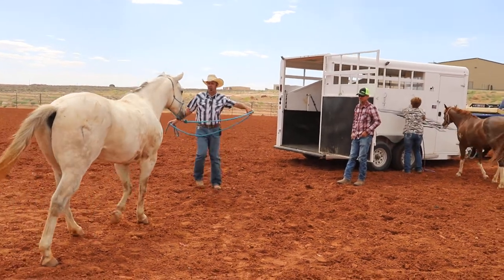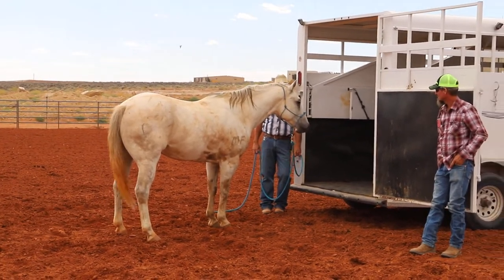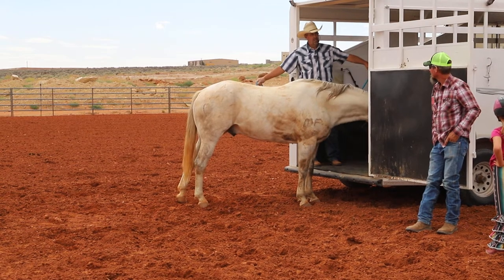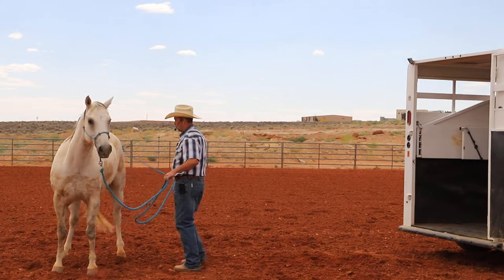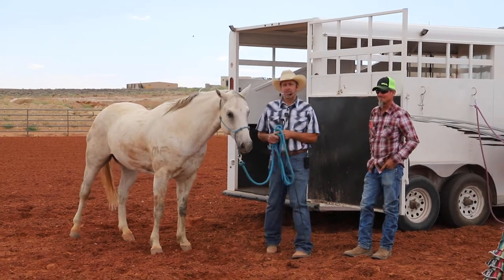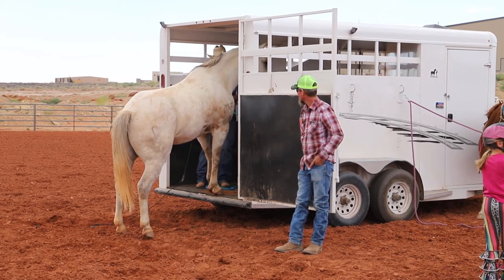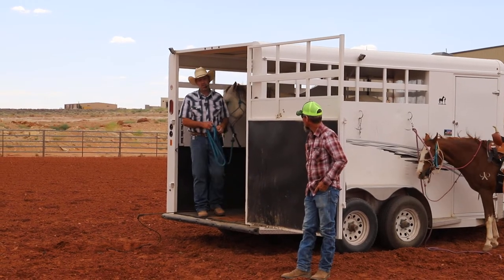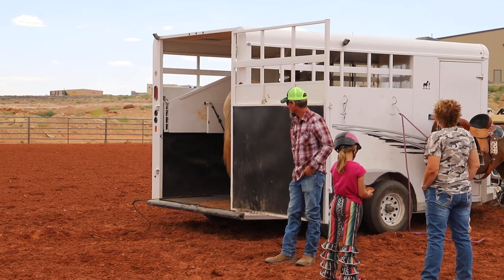Trailer Loading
Had a great clinic at Jacob Hamblin days celebration in Kanab on Saturday. Got to help this nice grey gelding with some trailering problems.